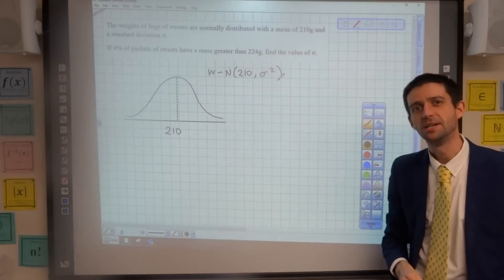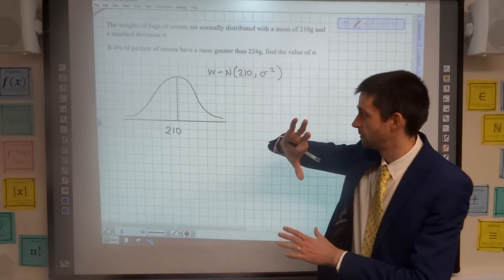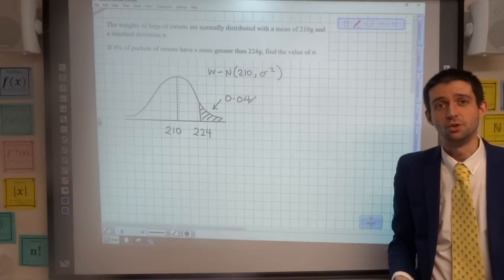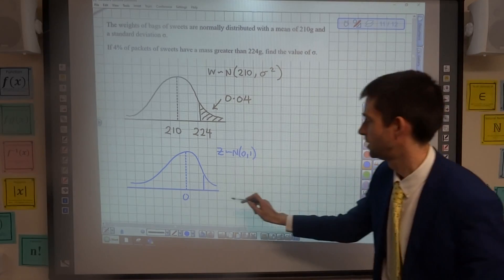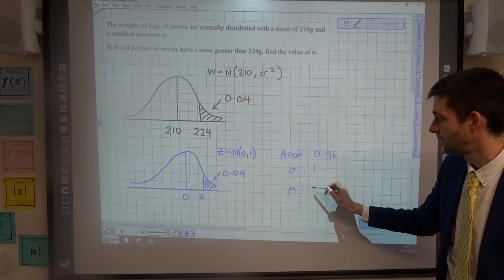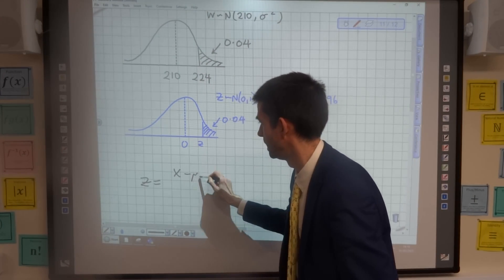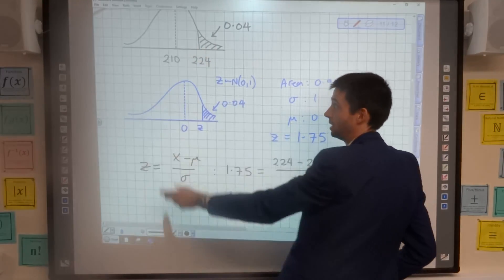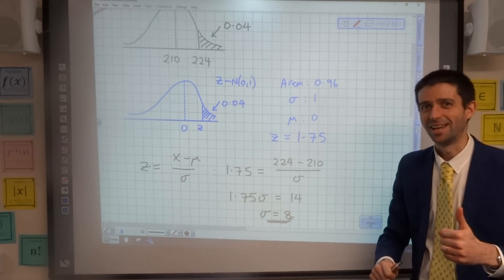Normal Distribution - how to find an unknown mean or standard deviation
In this video, I explain how to use the standardised normal distribution to find an unknown standard deviation.